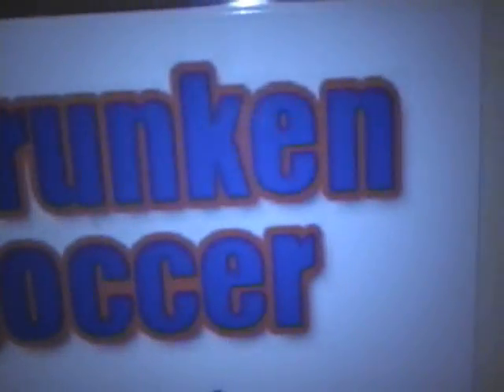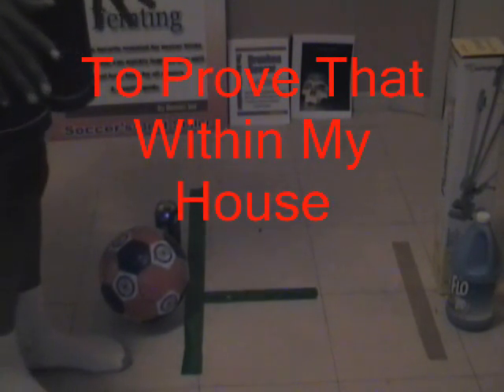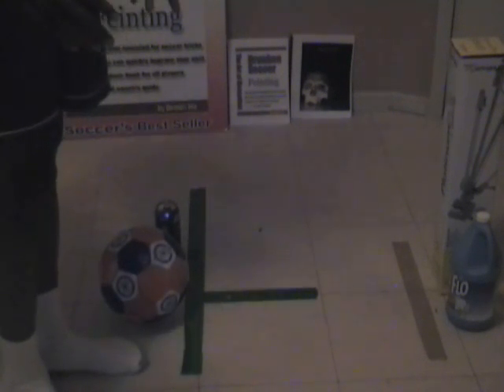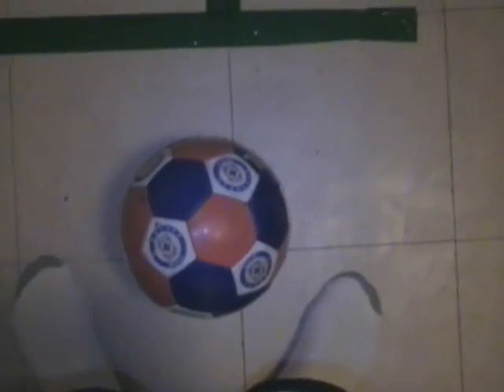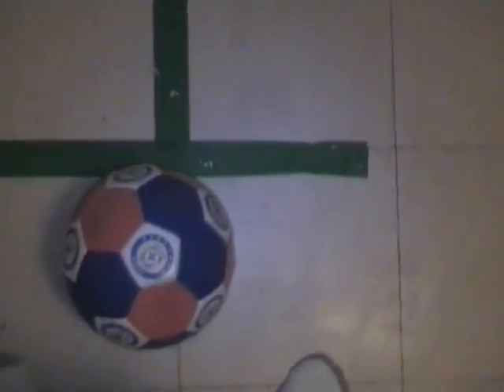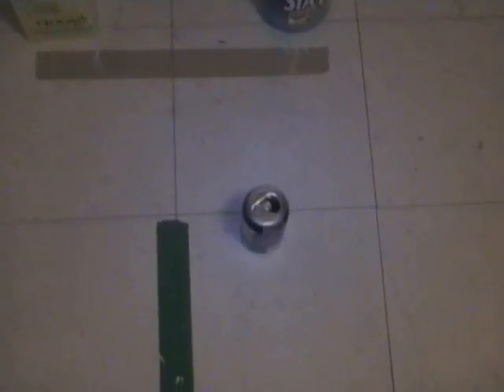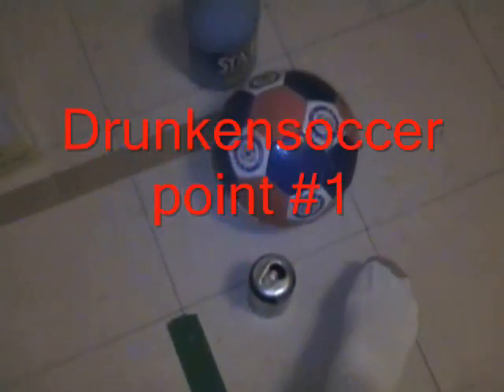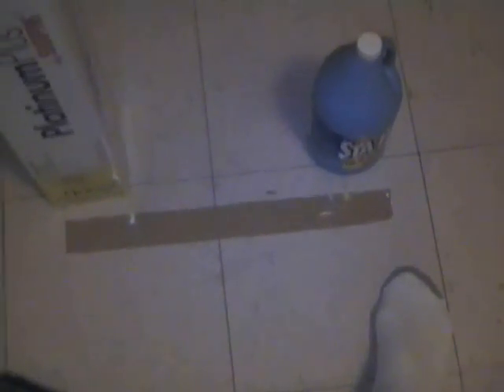Coaches Vs Drunkensoccer's Shocking Secrets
Within this clip Drunkensoccer shed light about "The Danger zone" by share his insights ..